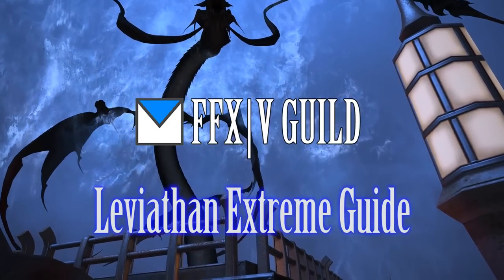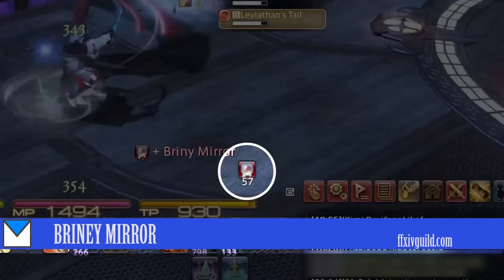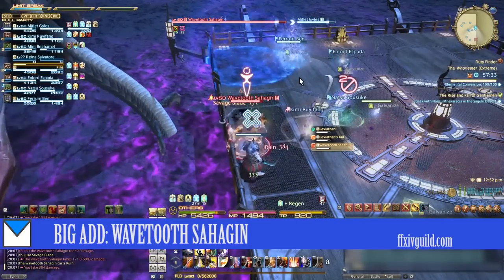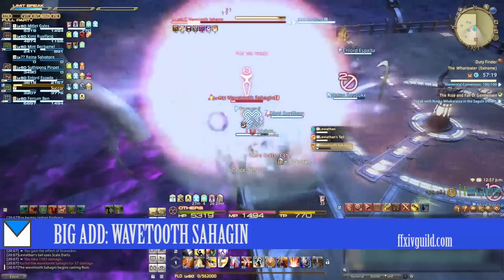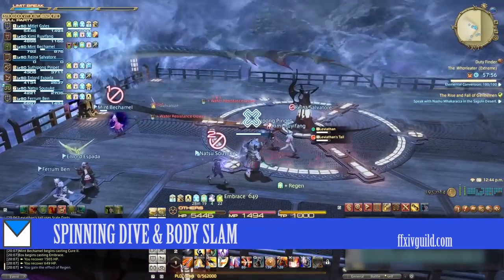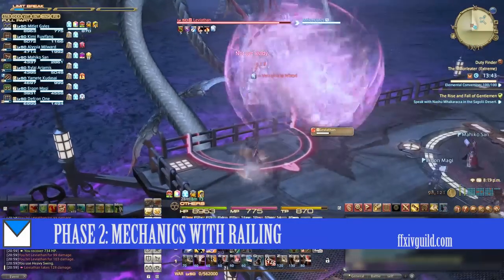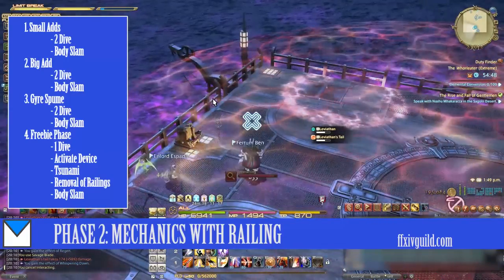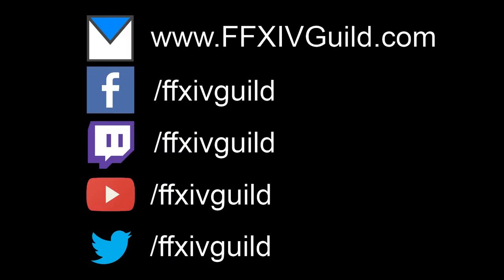FFXIV Leviathan Extreme Guide (The Whorleater)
Strategy Guide on How to Beat Leviathan The Whorleater Extreme [Text Gude